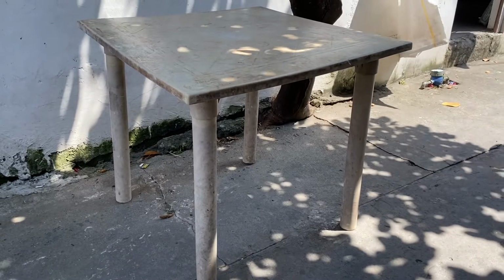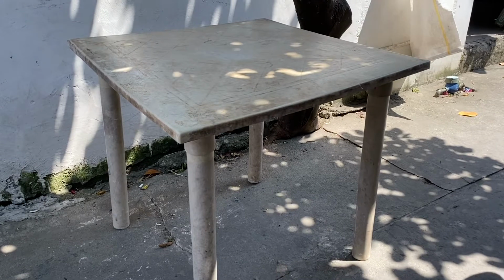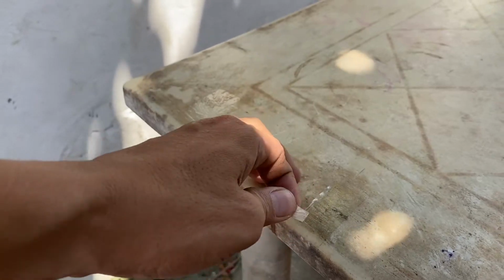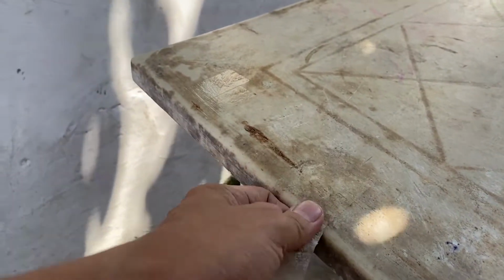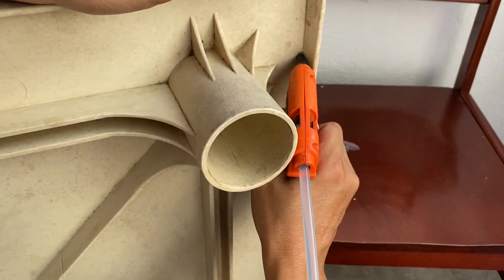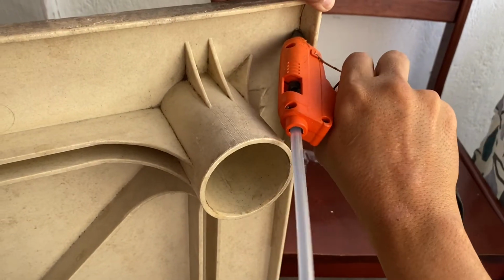Monoblock Table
This is simple video regarding restoration of an old Monoblock Table. The videos shows the step bybstep on how to prepare, clean and paint a monobloc table. The end result will be a very nice restore table whichbis appealing both to the eyes of the user.

You may visit also my other web pages.